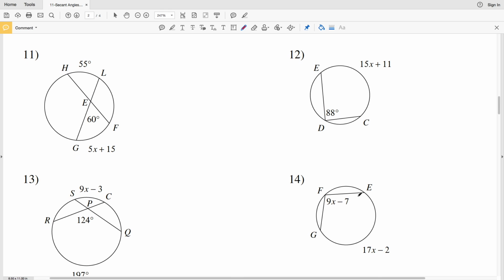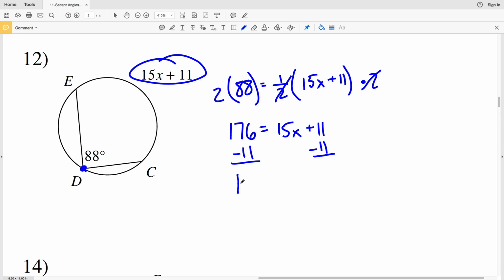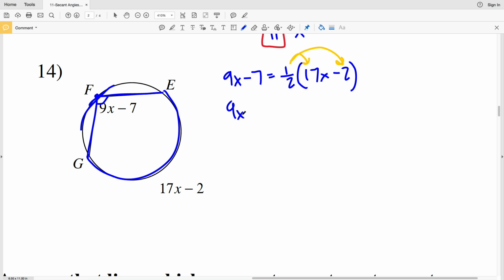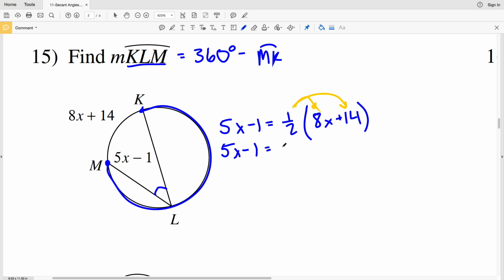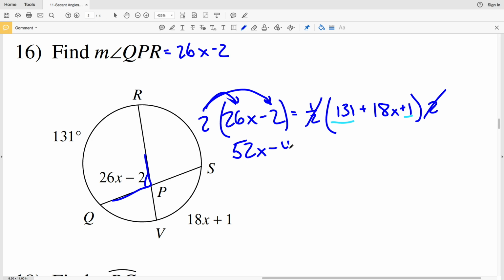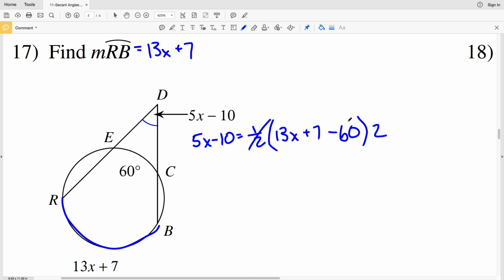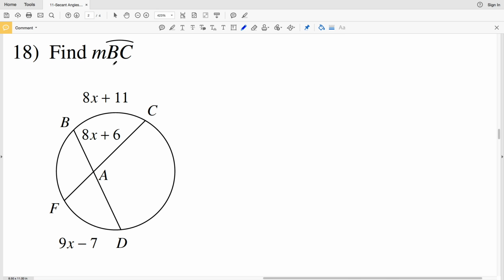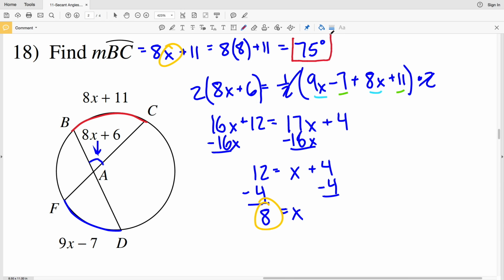KutaSoftware: Geometry- Secant Angles Part 2